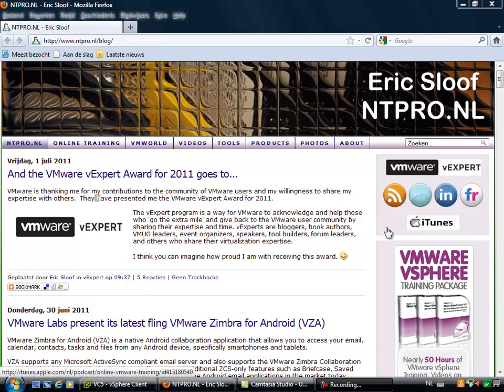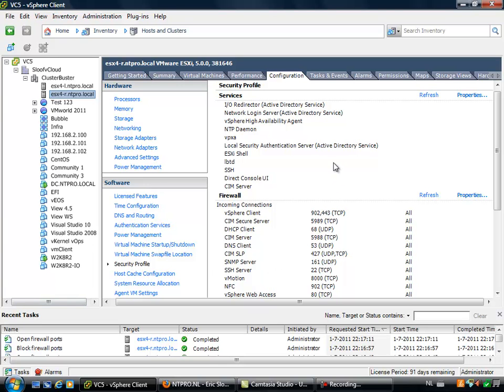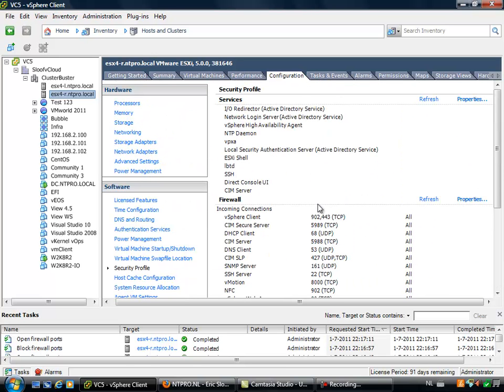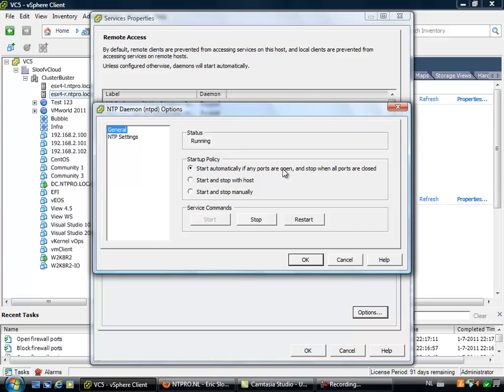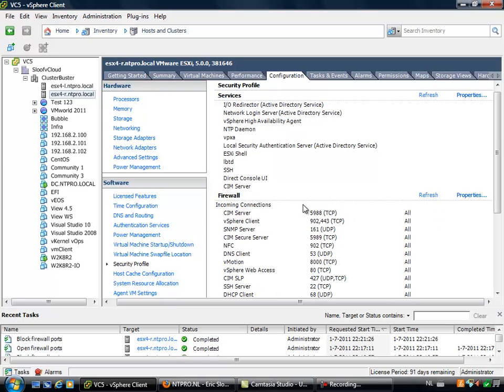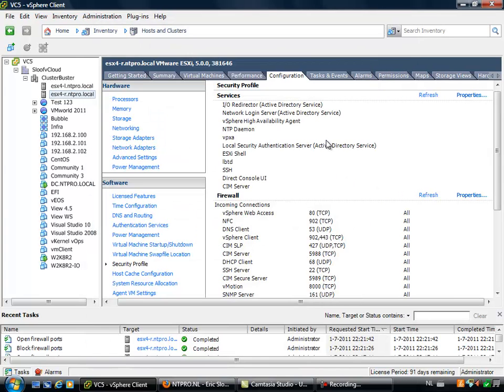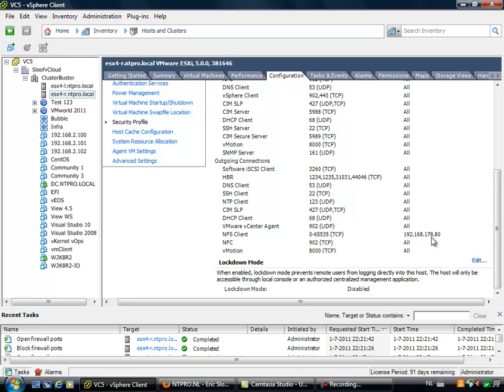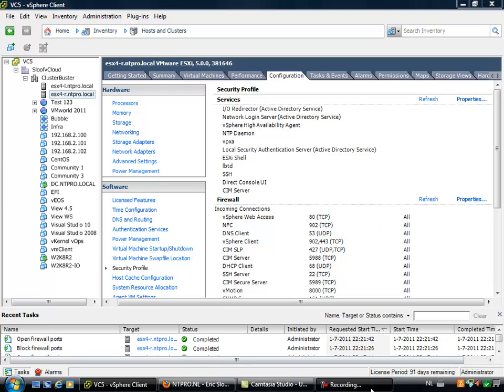vSphere 5 Video - ESXi Firewall Configuration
ESXi includes a firewall between the management interface and the network. To ensure the integrity of the host, VMware has reduced the number of firewall ports that are open by default. The ESXi firewall is enabled by default. At installation time, the firewall is configured to block incoming and outgoing traffic, except traffic for the default services. The firewall also allows Internet Control Message Protocol (ICMP) pings and communication with DHCP and DNS (UDP only) clients.

From the host Security Profile panel, you can configure firewall properties for this host. The Secuirty Profile panel lists the incoming and outgoing connections for the firewall and the port each service uses. The panel also displays the IP addresses that are allowed to connect for each service. You can modify the list of services and the allowed IP addresses for each service.

You can add supported services and management agents that are required to operate the host by adding ruleset files to the ESXi firewall configuration file directory /etc/vmware/firewall/. You open or close ports for these services by enabling or disabling the service on the host's security profile in the vSphere Client.